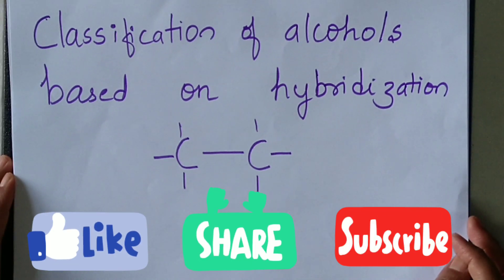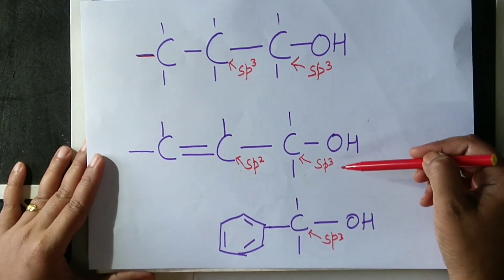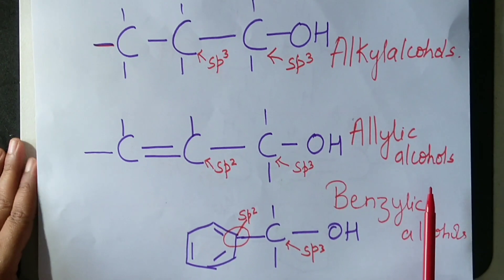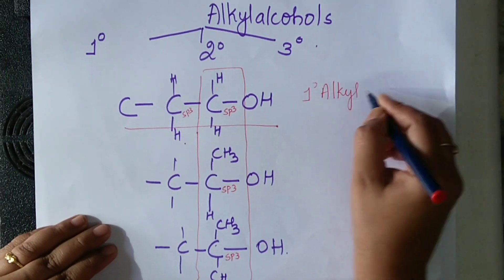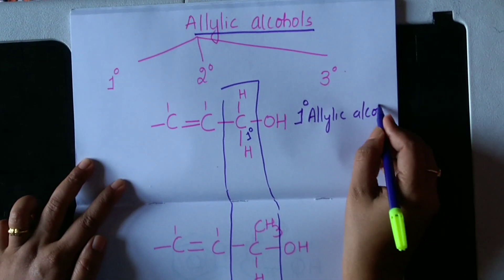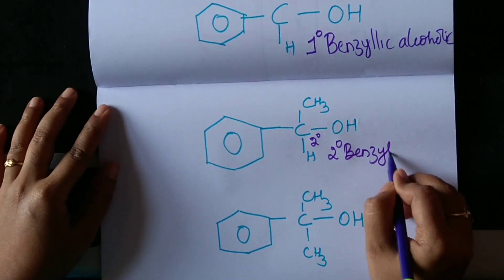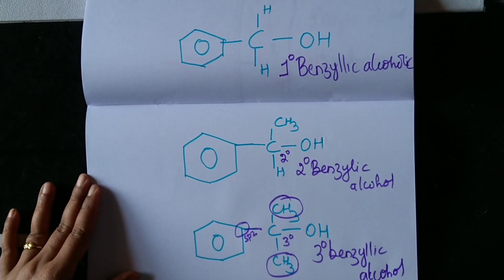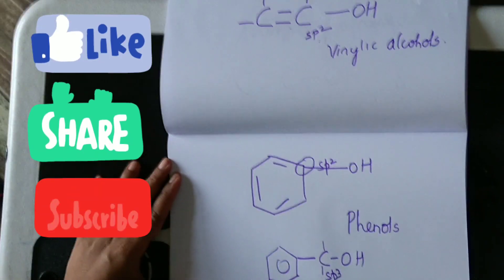Classification of alcohols II PUC/12th class